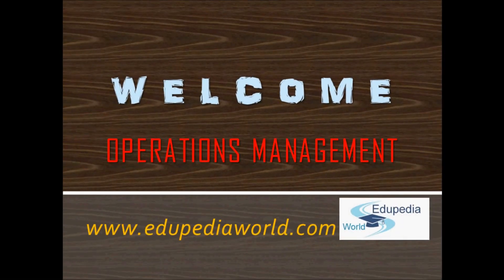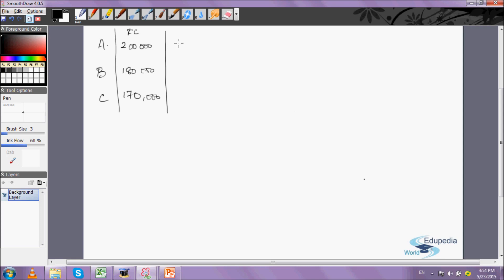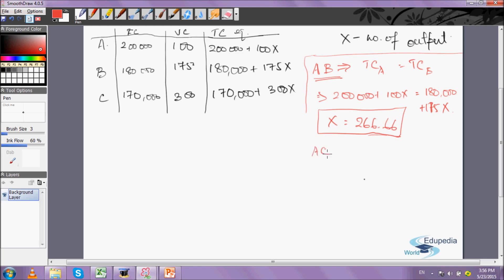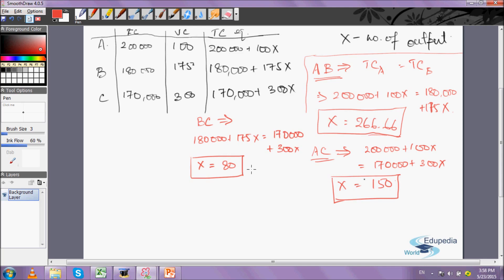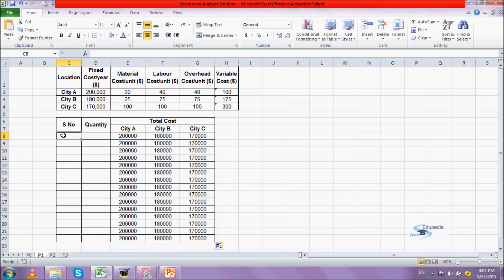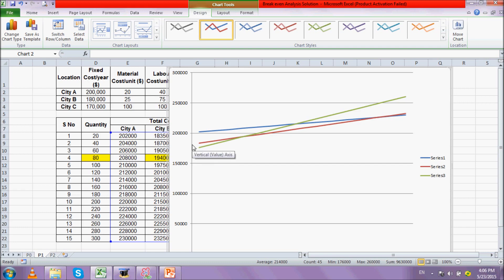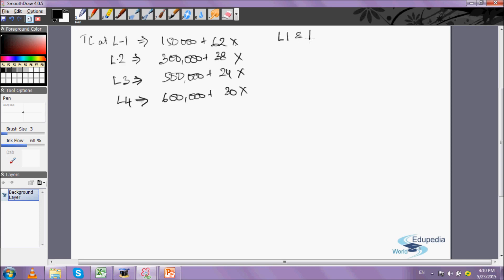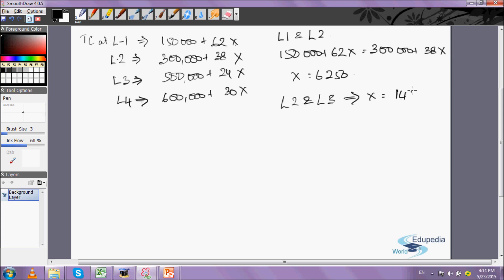Facility Location Break Even Analysis Method Solution